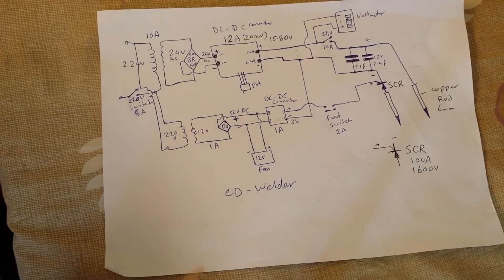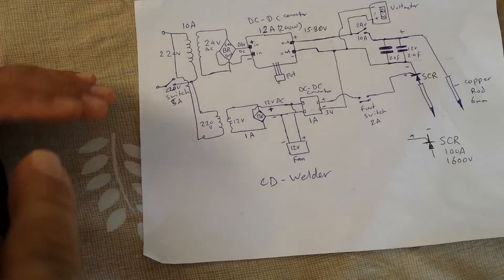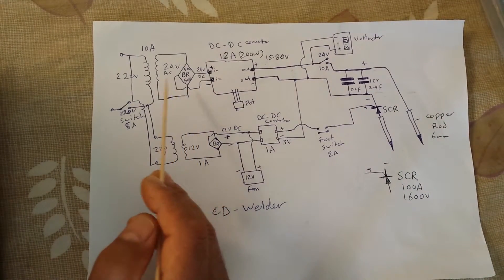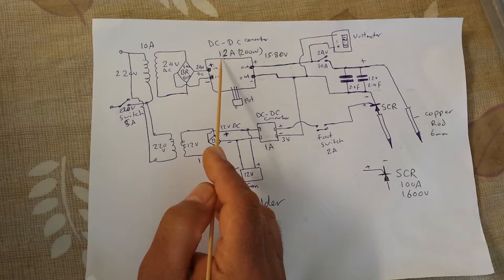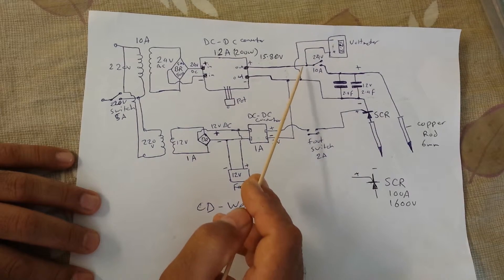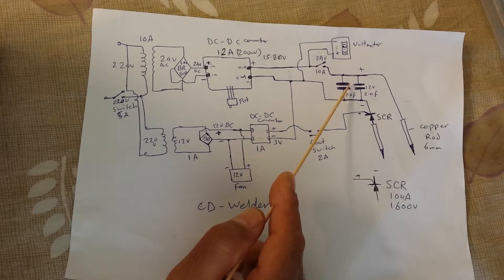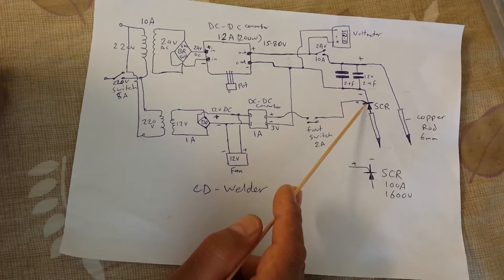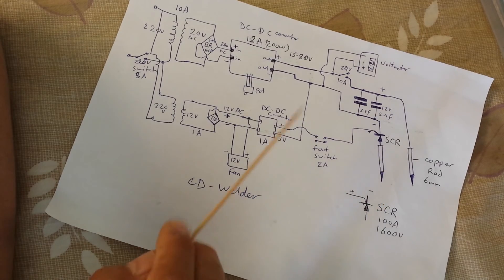That's how I build my CD welder part 1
How to  make your cd welder

part list:

1.  Home automation Green LED display Color 0.36"Digital Voltmeter

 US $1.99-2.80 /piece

2. DC-DC CC CV Buck Converter Step-down Power Supply Module 7-32V to 0.8-28V 12A EC

  5$ /piece

3. DC-DC LM2596 Step Down Adjustable Converter Power Supply Module 1.3V-35V F5

$1.21/ piece

4.  BRIDGE RECTIFIER 50A 50V Diodes Bridge Rectifiers - JC87568

£6.64

5.Foot Switch New Electric Power
SPDT FootSwitch TFS-201 Pedal Momentary Control

£2.30

6.  1pcs 99.9% Pure Copper Cu Metal Rod Cylinder Diameter 6mm, Length 200mm

$7.86                  on ebay

7.  New KP100A 1600V 100A Phase Thyristor Silicon Control SCR Rectifier

AU $18.18
Approx SEK113.89

 8.NEW! BULLZ AUDIO 4400W 12V BCAP 4.4 Digital Car Power Farad Capacitor | BCAP4.4

2YR WARRANTY! 20 VDC SURGE! FAST SHIP! VOLTAGE DISPLAY!

   $35.99Approx SEK307.53
     $62.99
$28.03(SEK239.51)Shipping

9. DC 12V 120mm 25mm Case 4 Pin IDE Cool Cooler Cooling Fan For Computer PC 1800RPM

$3.13

10.  1x Toggle Switch TV1-2 On-Off 2 Position 8 Pin 5A 220V Russian Soviet USSR

C $3.69

11. 220v to 24v 15A transformer        orAC 110V/220V TO DC 24V 20A 480W Regulated Transformer Power Supply For LED Strip

$39.39

12.  6 AWG Car power cable Car stereo wire power amplifier subwoofer dedicated power supply cord copper.

$6.00/meter
from AliExpress